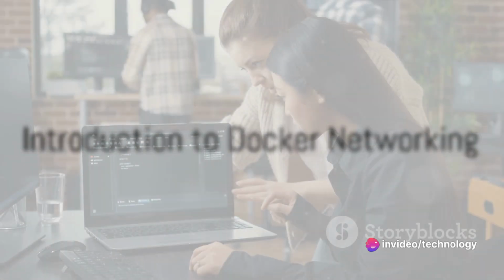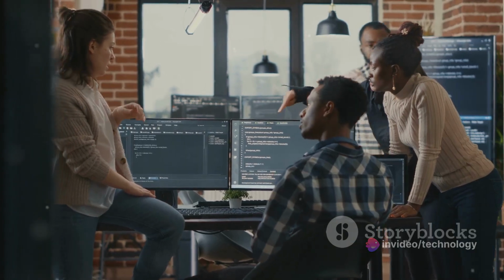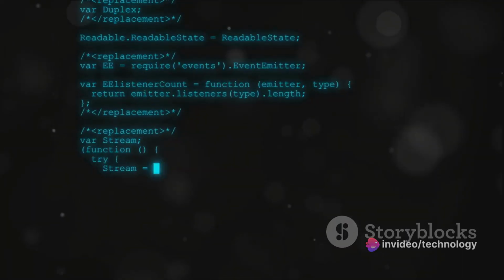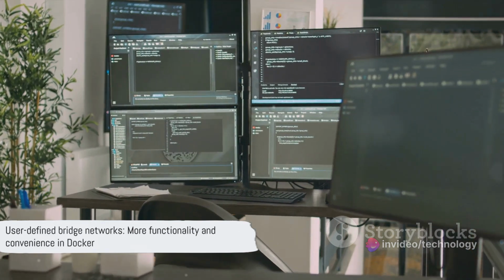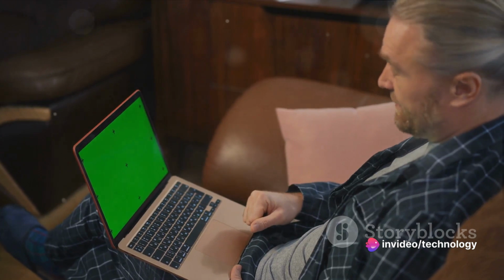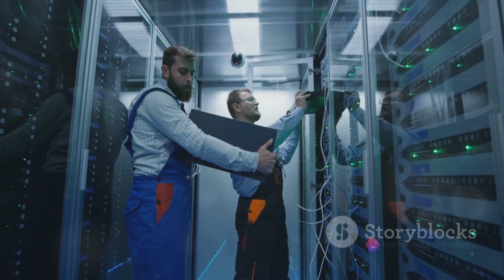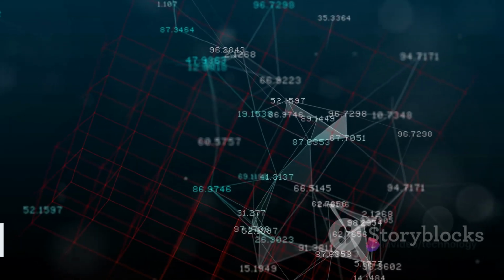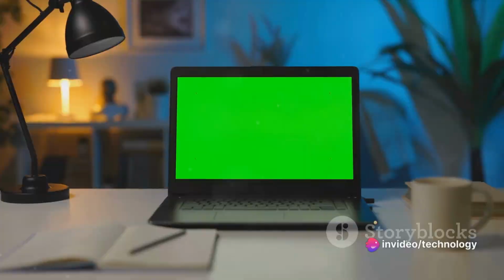Docker Networking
Docker networking is a critical aspect of container orchestration, allowing containers to communicate with each other and with the external world. Docker provides a range of networking options to facilitate communication between containers and external services